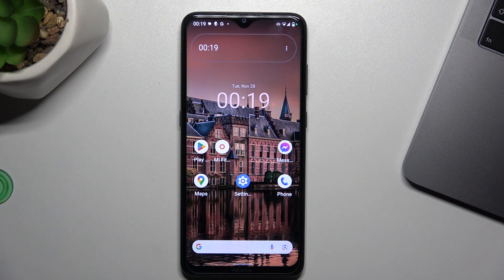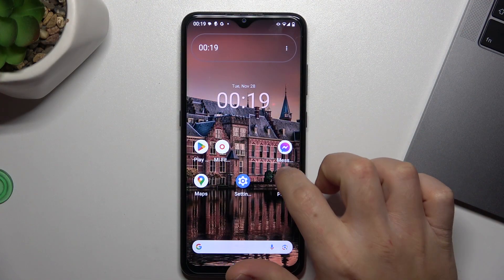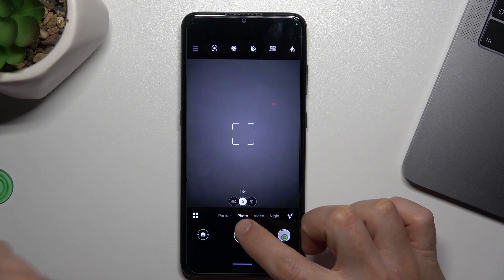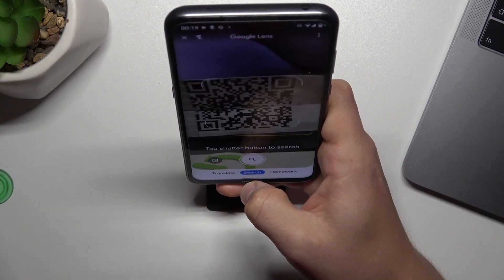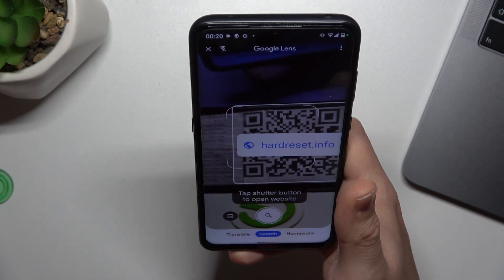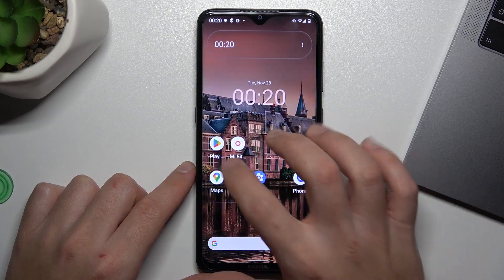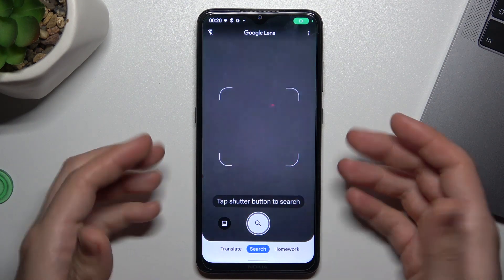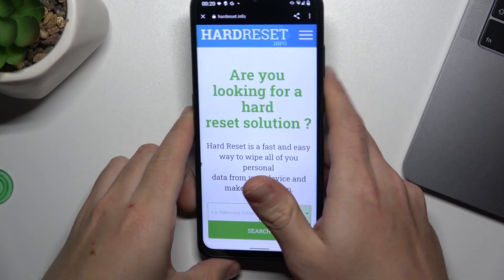How to Scan QR Code on Android - Easy Guide for Quick Access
Discover the simple steps to scan QR codes with your Android device. QR codes are becoming increasingly essential in our daily lives, from accessing menus in restaurants to downloading apps. In this video, we'll guide you through the effortless process of using your Android smartphone to scan QR codes. No additional apps needed! We'll also share some useful tips and tricks to make your QR code scanning experience even smoother.

How to scan a QR code with an Android phone? What are the steps to access QR code content on Android? Can I scan a QR code without an app on Android? How to use the camera for QR code scanning in Android? Is it possible to scan QR codes directly from the lock screen on Android? What are the best practices for QR code scanning on Android? How to troubleshoot QR code scanning issues on Android?